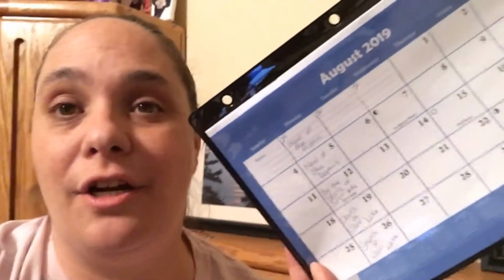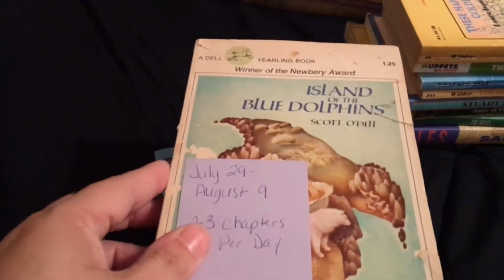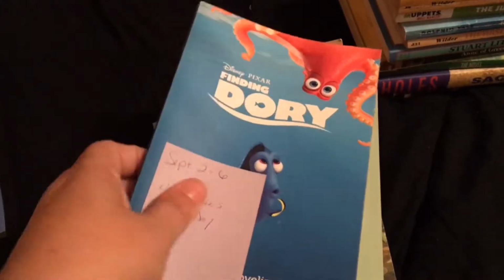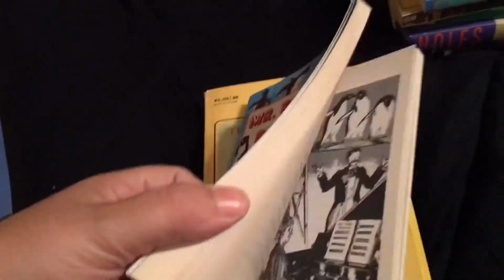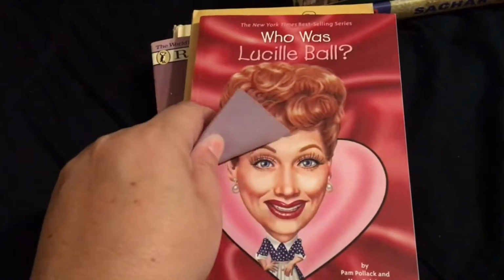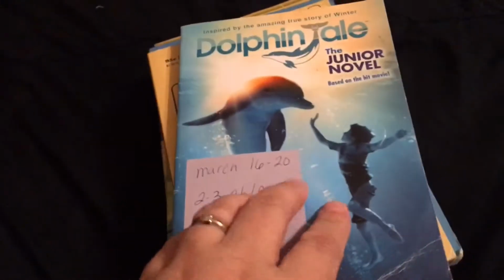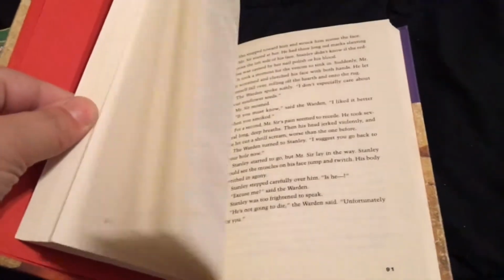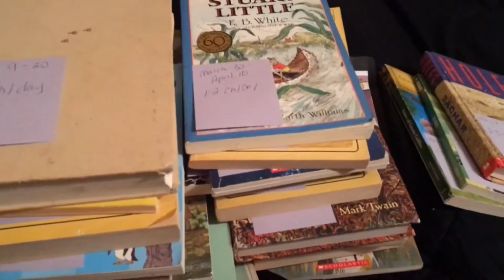VEDA Day 3: Homeschool Read Alouds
Check out the books I will be reading out loud to my kiddos this school year.